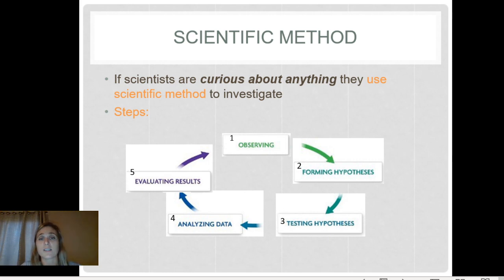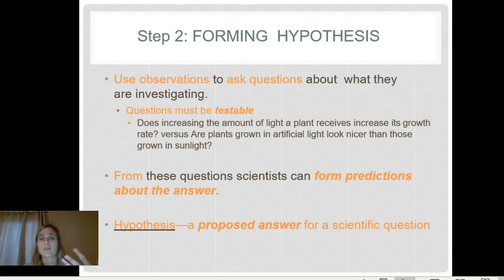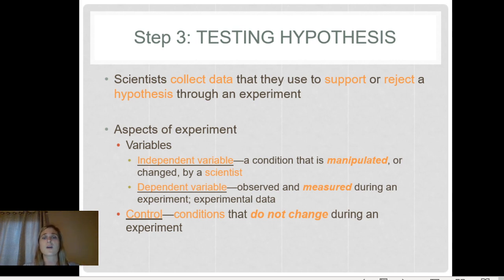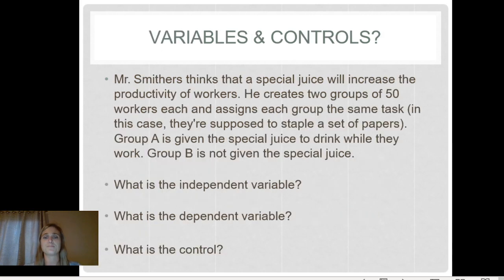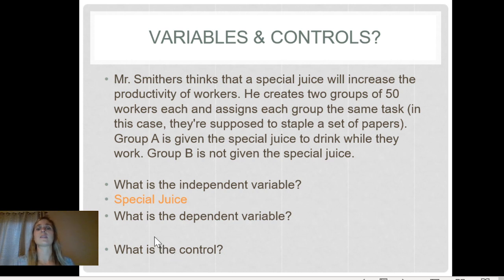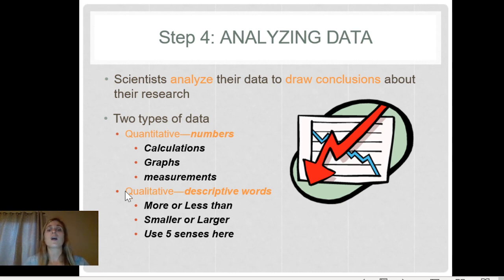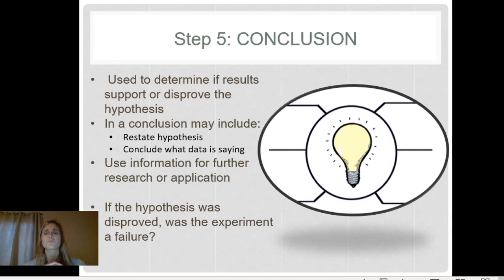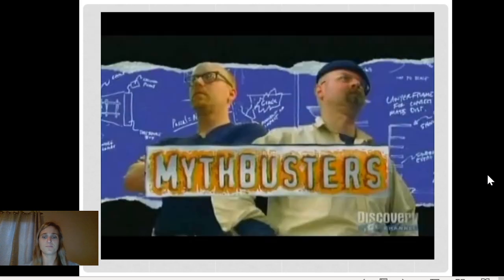Scientific Method Video Notes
Here is your lecture video on the Scientific Method. Be sure to pause and write down good notes paying attention to details! Enjoy!